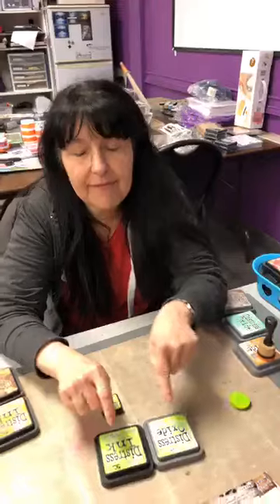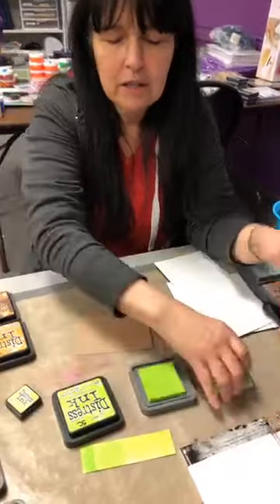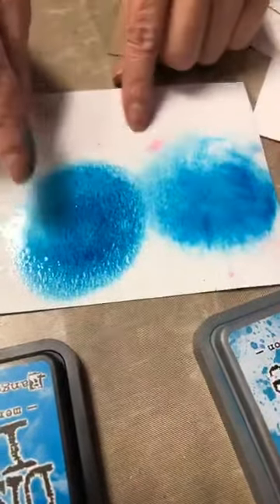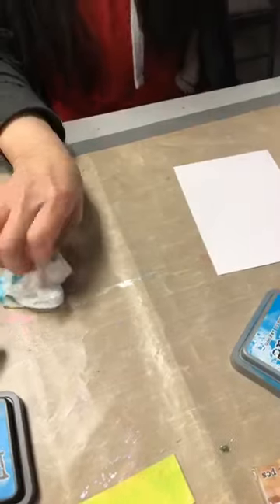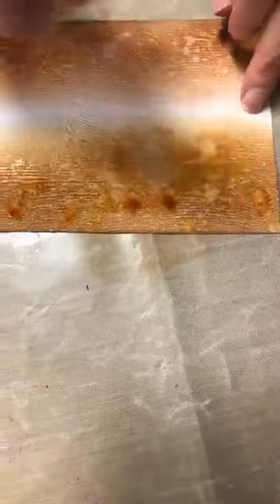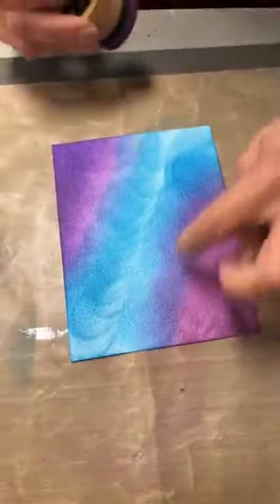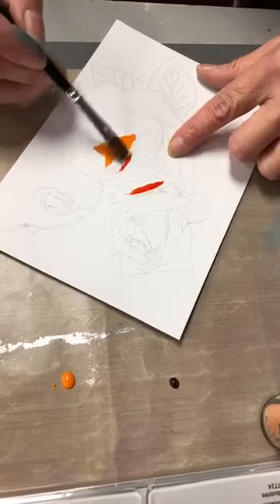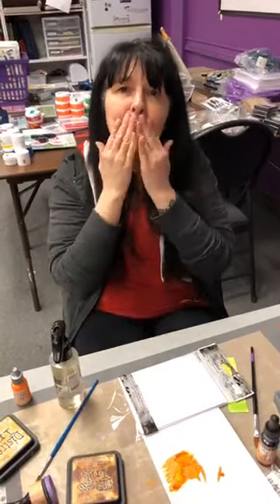Encre Distress v. Distress oxide * Le 14 avril - April14, 2020 * Distress Ink vs. Distress Oxide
Comparaison des encres Distress et les Distress oxides * Distress Ink and Distress Oxide Comparison